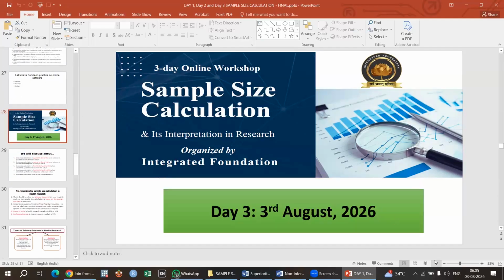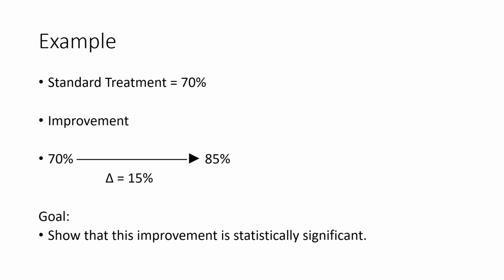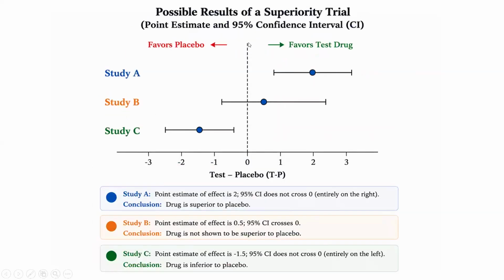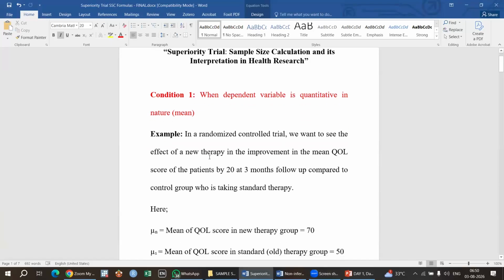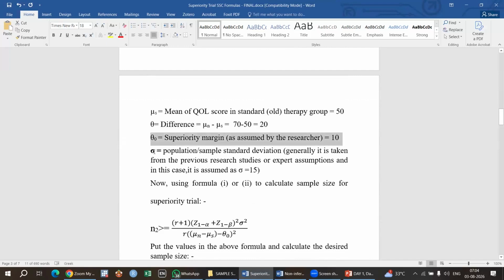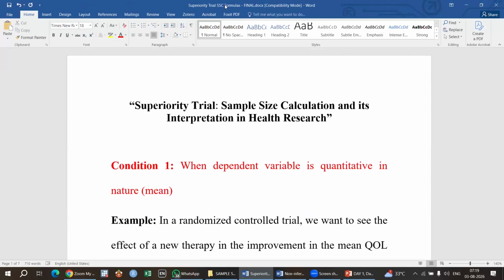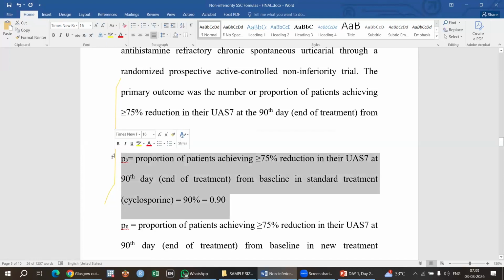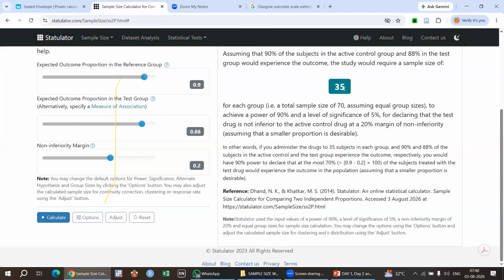Day 3 Sample Size Calculation 2026